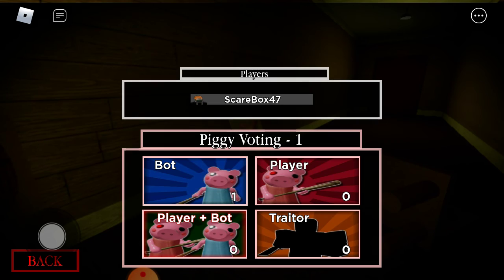Piggy glitches some made me disconnect